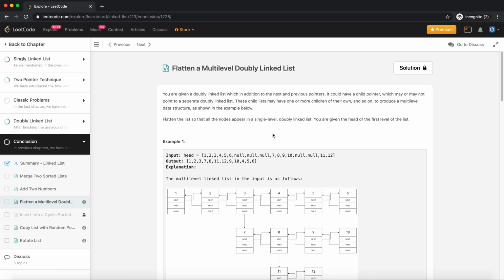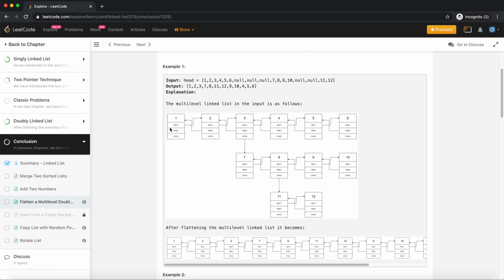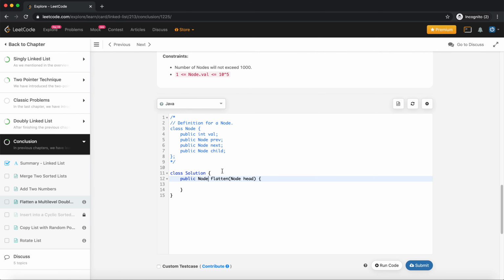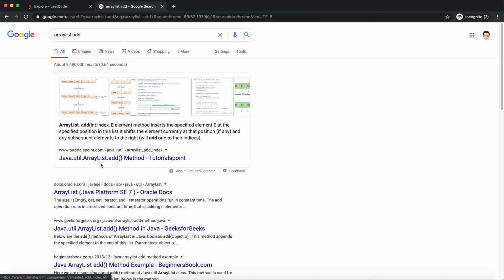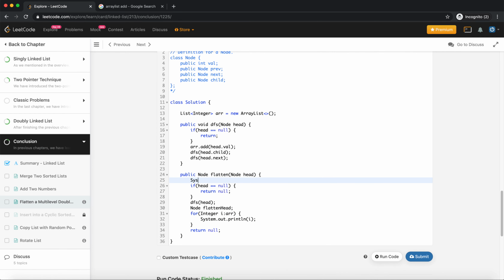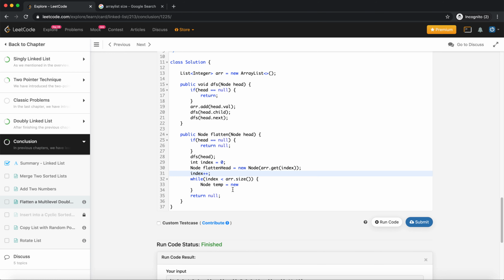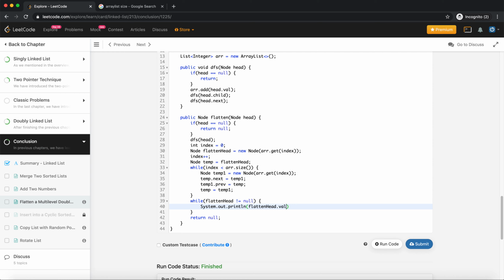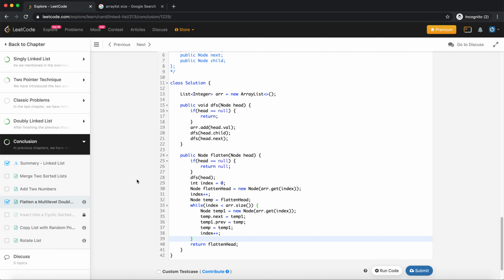Leetcode - Flatten a Multilevel Doubly Linked List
You are given a doubly linked list which in addition to the next and previous pointers, it could have a child pointer, which may or may not point to a separate doubly linked list. These child lists may have one or more children of their own, and so on, to produce a multilevel data structure, as shown in the example below.

Flatten the list so that all the nodes appear in a single-level, doubly linked list. You are given the head of the first level of the list.